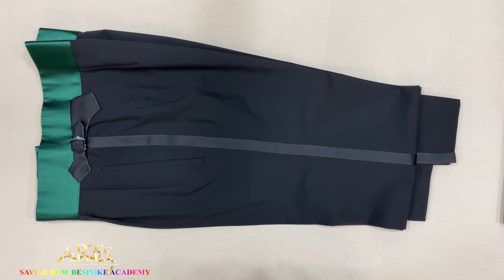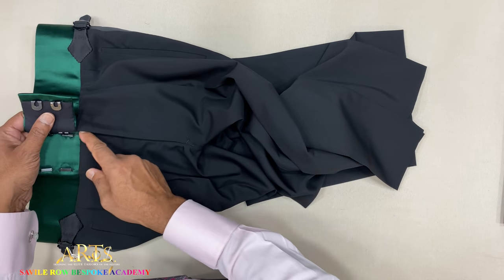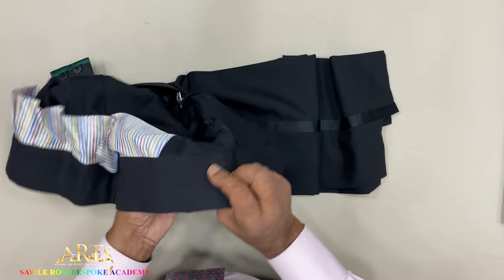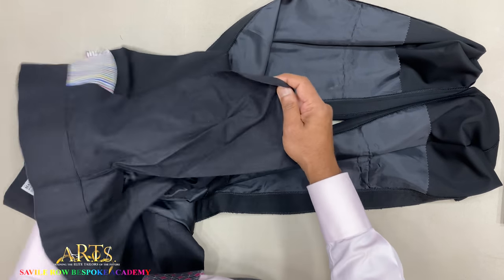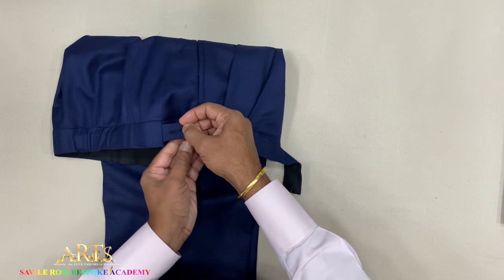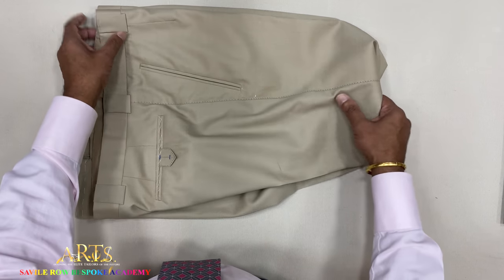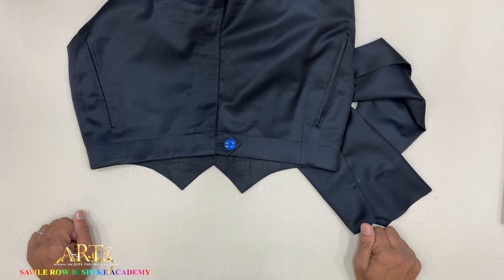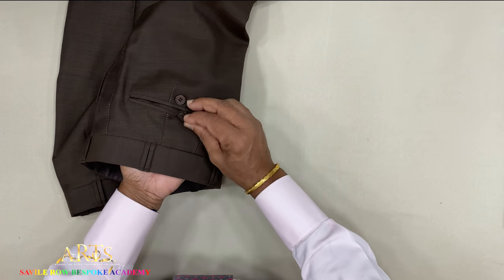Anatomy of the Trousers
Learn more about Bespoke Trouser Making and styles.

On this preview lesson of the Online FOUNDATION module.
Prof. Ramroop displays various styles of trousers as he talks us through the Anatomy of the trousers, giving you an insight on design features in preparation for the designing, cutting and making of the trousers.

If you would like to start your training to become a Master Tailor and check out our different course options.